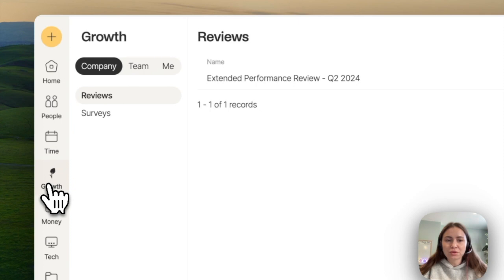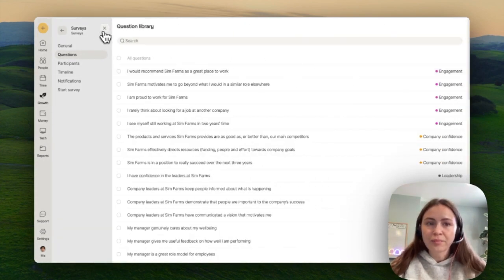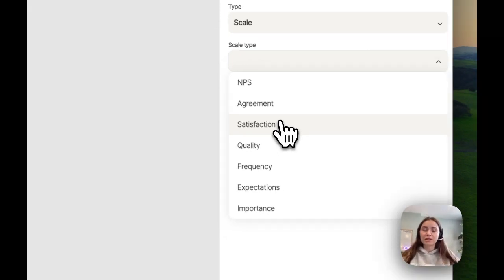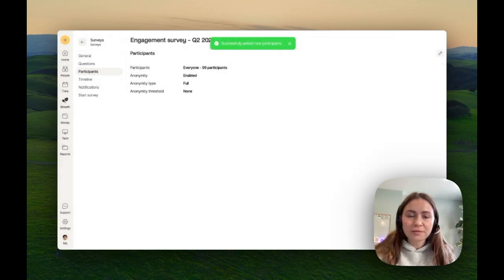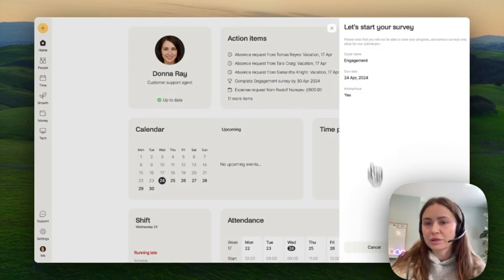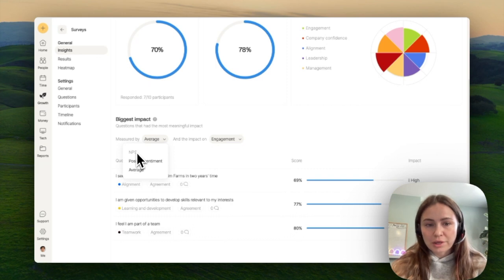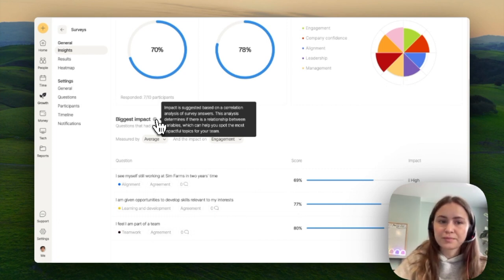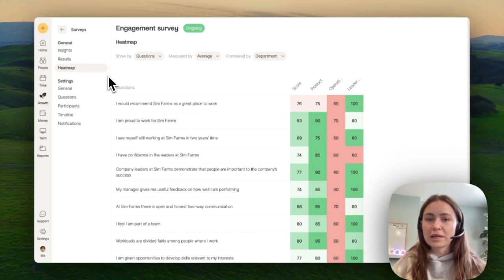Product Tour of Zelt | Surveys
Unlock the insights needed for growth. Launch surveys in a matter of minutes, directly in your HR software. Understand employee’s onboarding experience, engagement over lifecycle or run regular check-ins. Turn insights into patterns and trends with Impact analysis.

Skip to...
00:00 Introduction
00:23 Creating a new survey
01:03 Adding questions
01:19 Question settings: Factors
01:36 Question settings: Types
01:45 Question settings: Scales
02:23 Adding participants to your survey
02:44 Anonymity
03:12 Timeline settings
03:38 Notifications and reminders
03:58 What do employees see?
04:16 Results
04:25 Insights page
04:55 How to read the scores
05:35 Impact analysis
05:53 Detailed results by questions and factors
06:33 Heatmap